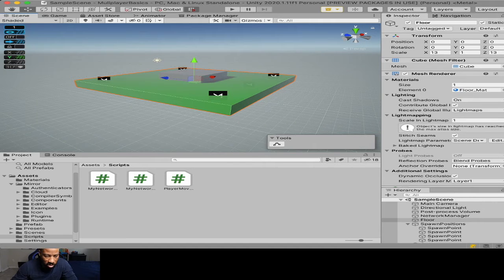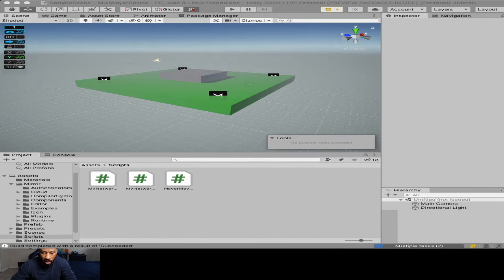Elevated Episode 15: My First Indie Game, Data Scientist As a Job, The REALITIES of Engineering!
On Today's episode of Elevated, I'm starting the base of my first RTS game, I'll be laying out my Data Science project plans, and another reality of Engineering segment

Microphone: Blue Yeti USB
Lighting: El Gato Key light
Camera: Sony ZV-1
Video Converter: CamLink 4k
Computer: MacBook Pro